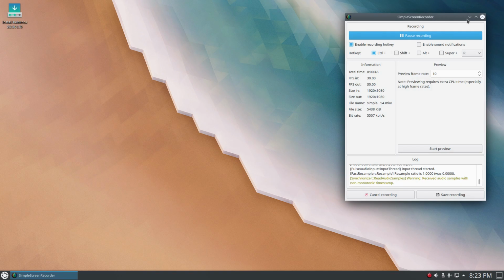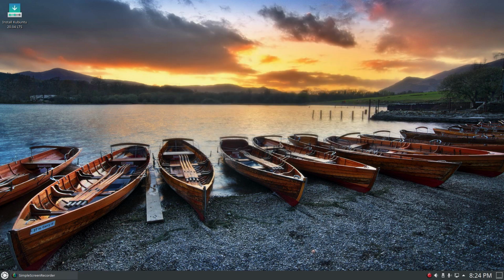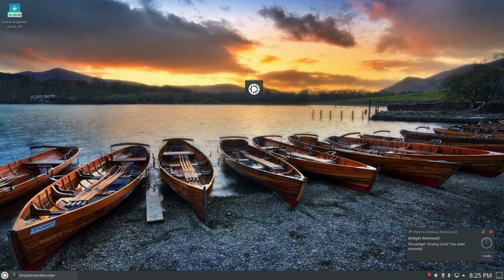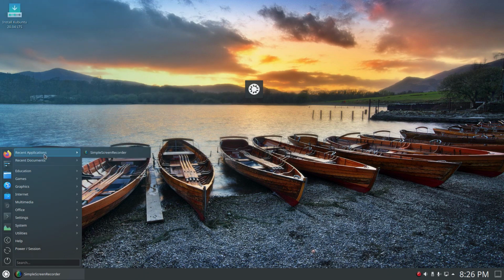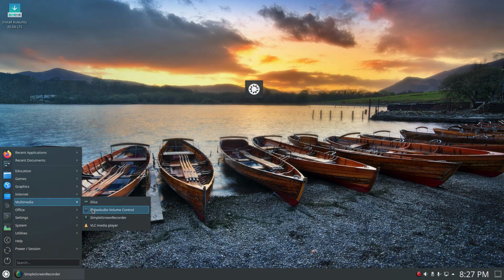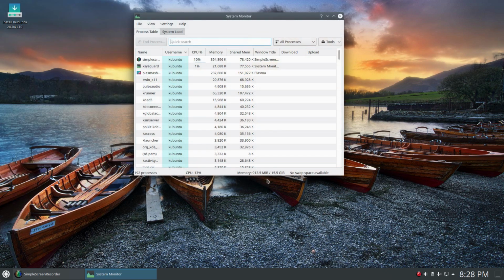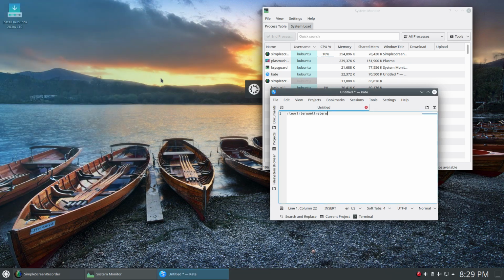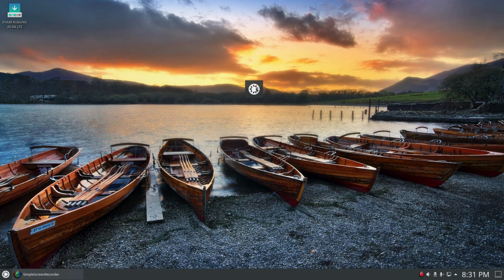Kubuntu - Nice Windows 10 Replacement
Looks good, feels good.
Welcome to the TOTAL OS TODAY technology channel and home of The LINUX A-TEAM. Join our world class community and connect with other OS members around the globe.   LINKS -

*NEW*  Attention guys (and ladies) -
TOTAL OS TODAY is happy to link up with a new hair care company The easiest personal grooming I've ever used and they offer a 100 percent money back guarantee.

*Apply for the AmEx Card - it's free and get rewards.